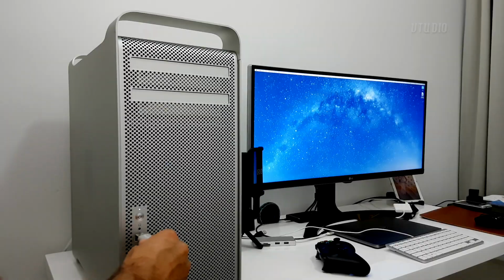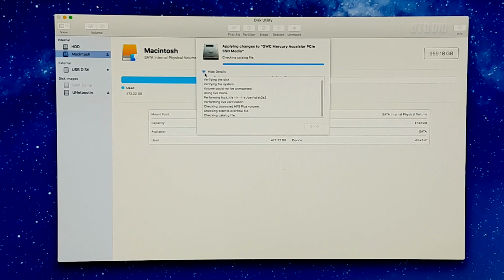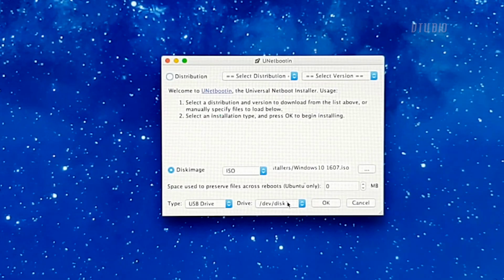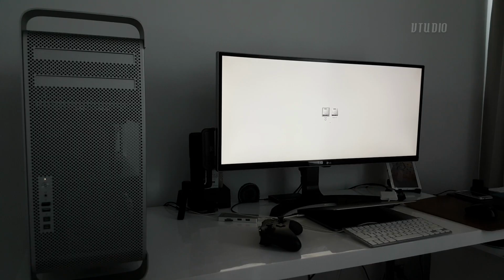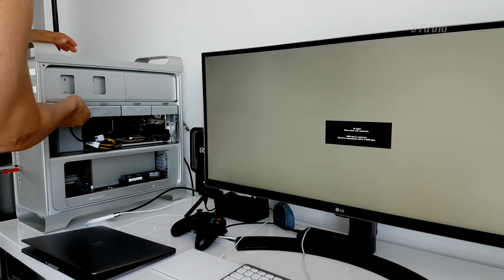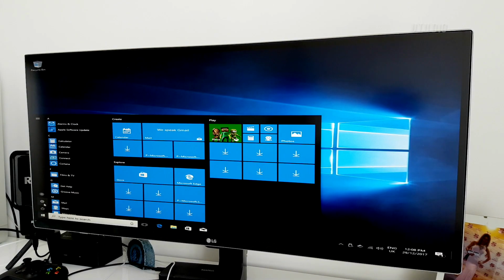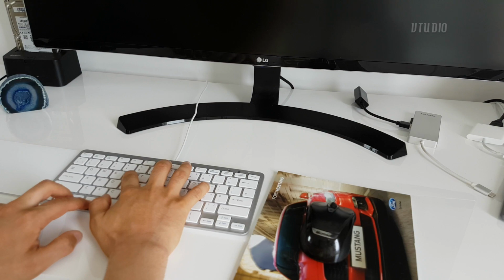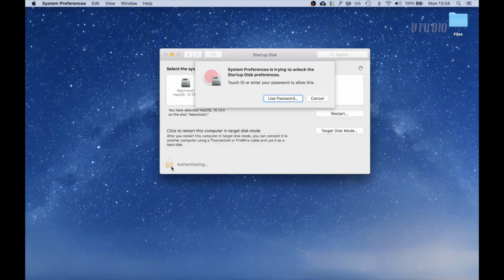How to Install Windows 10 without Boot Camp on Older Mac Pro via USB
This way does require you have a Mac compatible graphics card, so if you don't please see the Boot Camp via DVD guide which allows you to install Windows on a non-flashed card like a RX 580.

WARNING
Installing Windows is safe, but you can accidentally select the wrong disk to format and end up wiping macOS, so be very careful to select the BOOTCAMP partition. Proceed at your own risk.

BOOT CAMP DRIVERS
The drivers used in this video were downloaded via the Boot Camp Assistant app, but can be also be found

If you have problems with these drivers, it's worth checking the thread posted on Mac Pro Users by Jose for more driver options

GUIDE
First, launch the Boot Camp Assistant app and download the drivers onto a USB drive.

Next, we'll partition our drive ourselves by launching Disk Utility. As you can see we've named the partition BOOTCAMP and used the FAT format.

Now, if you don't already have a copy of Windows, just jump on google and get a copy of the latest iso from the Microsoft website.

Also download a copy of unetbootin which will allow us to create a boot USB drive from the Windows iso.

Launch unetbootin by holding down control and selecting open.
Select the Windows iso we just downloaded, and the target USB drive. You can confirm the USB drive using the Disk Utility app.

Once created you can go ahead and try to reset your computer.

Hold down the Alt key as the system boots until you hear the chimes to load up the Boot selector screen. If you don't have a Mac compatible graphics card plugged in, now is the time to plug it in, as the Boot selector screen will not load without one.

Ok, so hold down the Alt key until you hear the chimes, then wait until the Boot selector screen - this may take about 90 seconds. Once loaded, you can insert the Windows 10 USB Boot Camp Assistant made and select it.

The Windows 10 installer will now load up, this takes around 30 seconds.

Go ahead and select your region and input your product key. When you get to the Where do you want to install Windows screen, select the BOOTCAMP labelled partition. Windows will at this stage require you to format the partition to NTFS. Note, this won't affect macOS, just the new partition you selected earlier when you split your drive up.

If after formatting Windows complains of a 0x80300024 error, that just means it's confused about which drive it should install Windows still. In my case, I was installing Windows on a PCIe SSD drive and I needed to unplug the SATA drive I had plugged in.

Once unplugged I was able to continue.

After the install, Windows will restart your computer, in my case it rebooted back into Windows and continued the install, however in some cases, you might be rebooted back into macOS. If this happens to you, just hold down the alt key again on boot, wait for the boot manager to load up and select your Bootcamp partition to continue.

Alright, that's pretty much it, finish up the installer, go ahead and install the Boot Camp drivers and reboot your machine.

You may notice that your screen is a little stretched, but after Windows update has finished updating the drivers for your GPU, all should be good in the world.

You can also at this stage of course, turn off your system and plug back in your original non-Mac compatible graphics card.

One thing to note is that some users have experienced issues when swapping the PCI slots of the graphics cards, so it's worth making sure you plug your go to graphics card in the slot you plan on using it long term.

To get back into macOS you can use the Boot Camp app. Unfortunately, if you are using a non-Mac compatible graphics card, as the boot manager isn't loaded, it'll just reboot you back into Windows.

To get around this, you either have both your Mac compatible GPU and your non-Mac compatible GPU plugged in at the same time, or reset the PRAM every-time you want to reboot back into macOS - which unfortunately is very tedious.

Once back in macOS you can always reboot back into Windows again from System Preferences - Startup Disk.

SPECIAL THANKS
Thanks for your viewing support, if you have any suggestions or would like to help us produce more videos, please

CREDITS
Audionautix - United We Groove